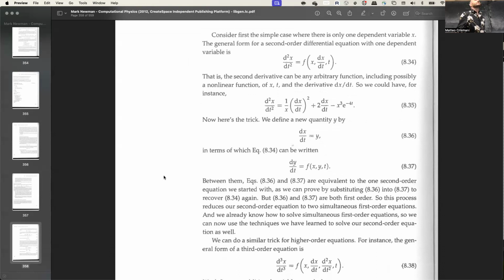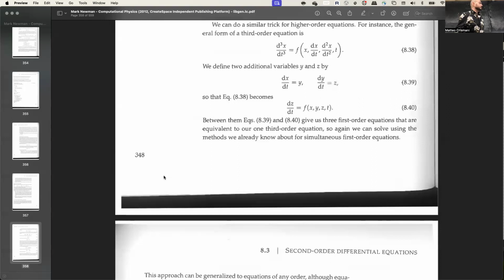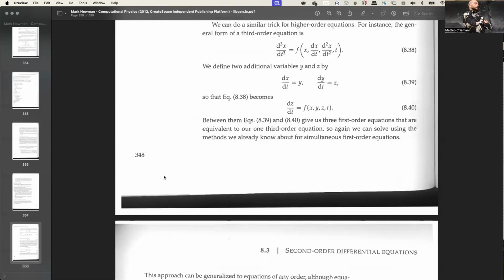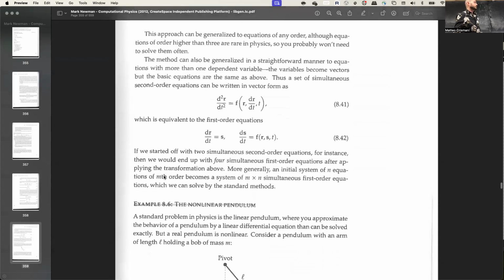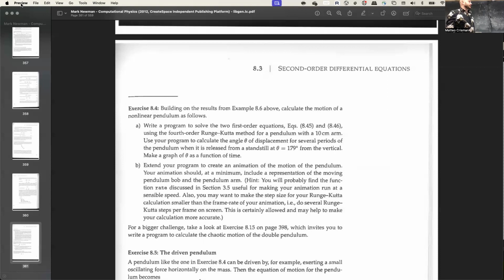PHYS 3300: 2nd Order Differential Equations